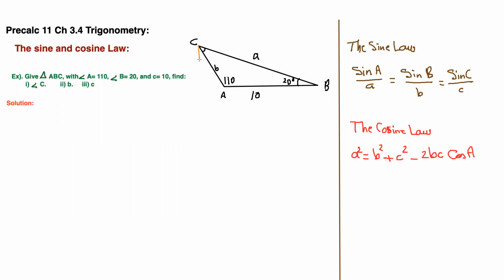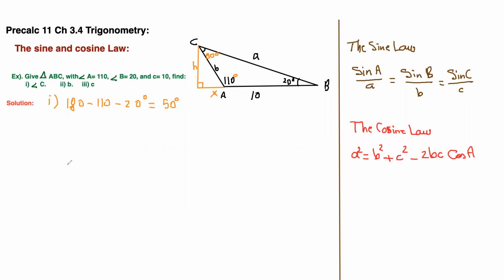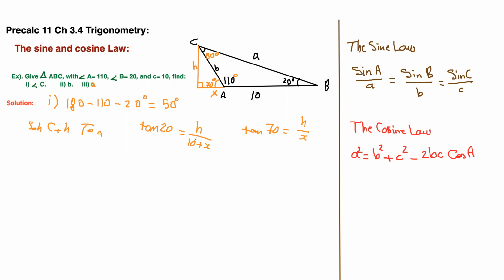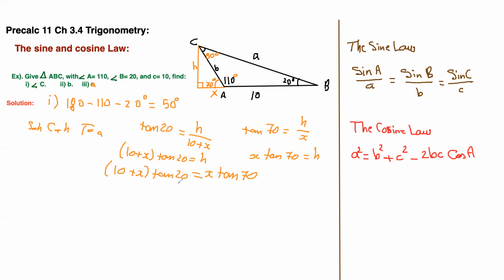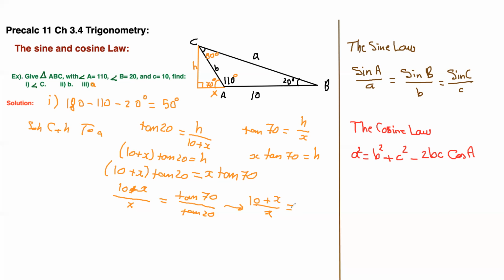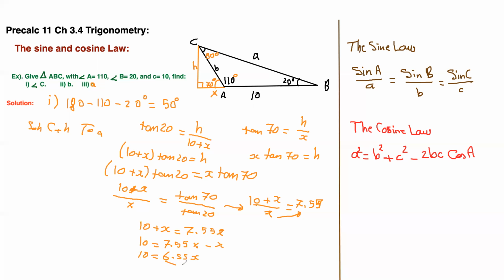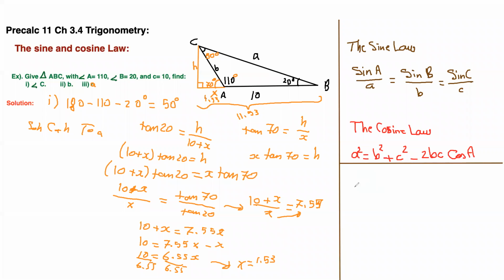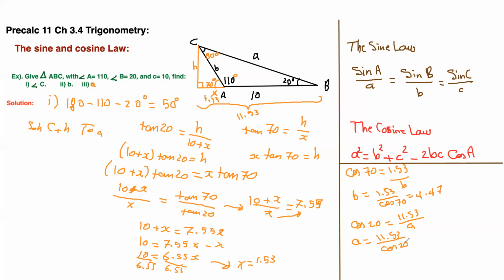The Sine and Cosine Law. Solve the Triangle.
The agony of not using the sine law or the cosine law.
On my next video, you will see how using the sine law and the cosine law make answering this question much simpler and less time consuming.